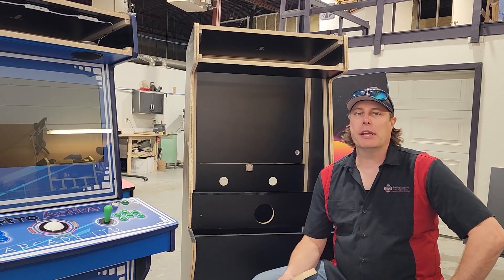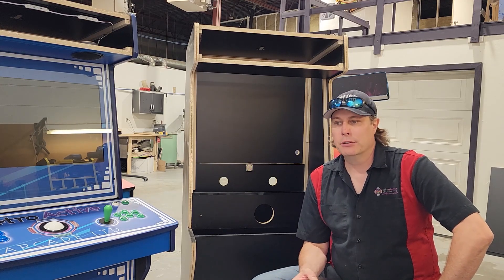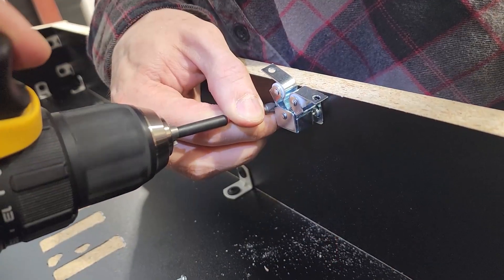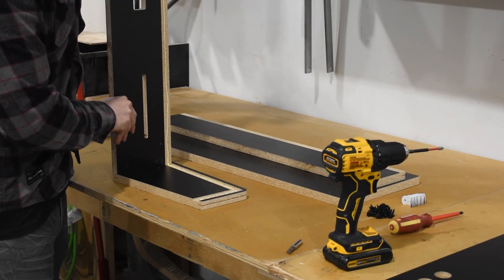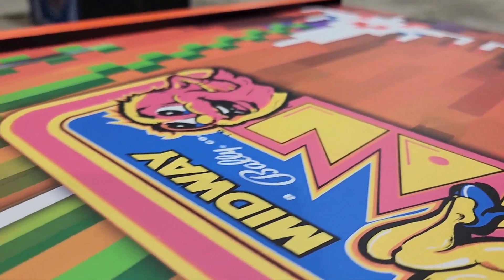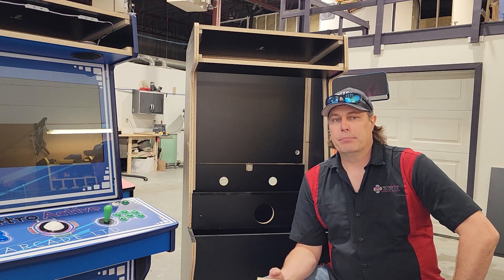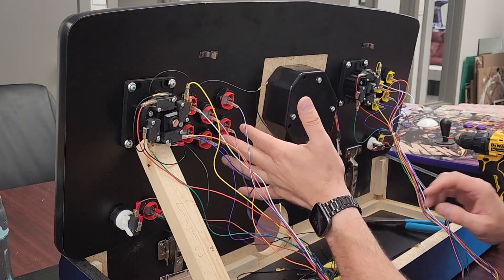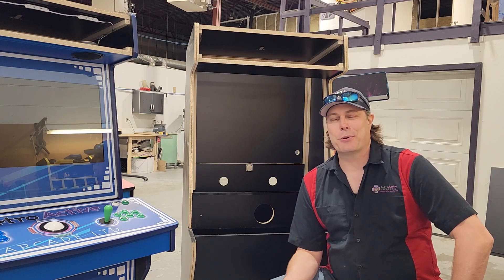Arcade Cabinet Making 101 Introduction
Everything on how to build an arcade cabinet 101.